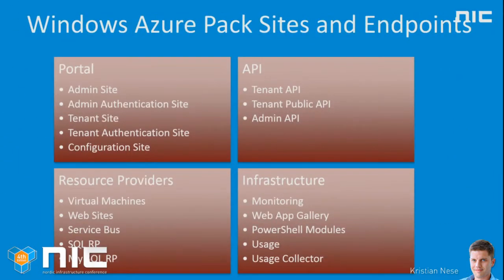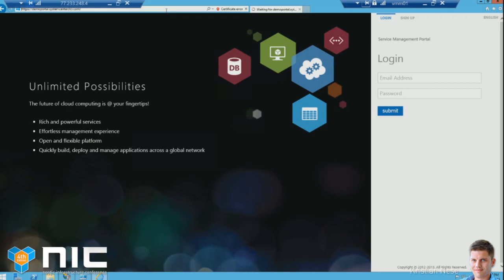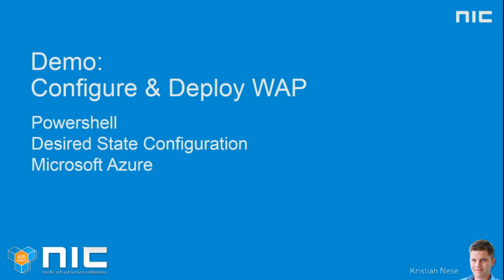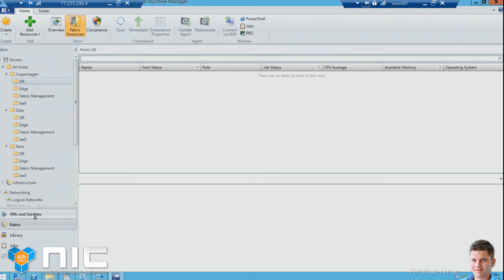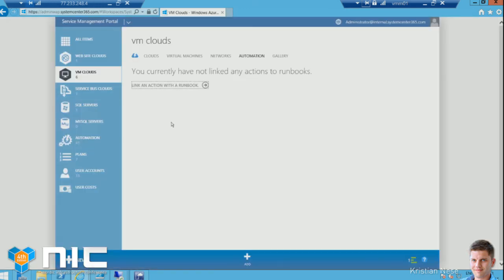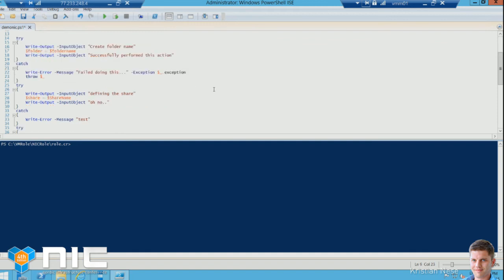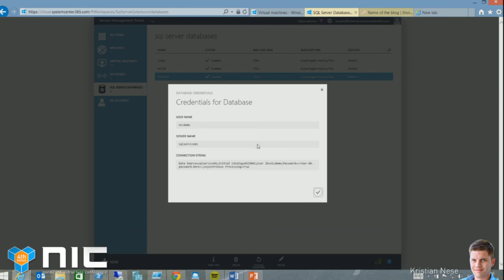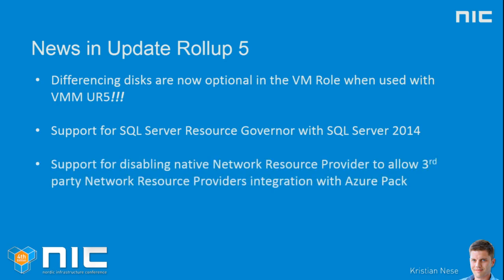NIC 4th Edition - Deploying Windows Azure Pack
By: Kristian Nese

In a production environment, Windows Azure Pack can be a big beast of components.
This session will give you the lessons learned from the field, where WAP has been deployed to some of the largest service providers and enterprises in the world.